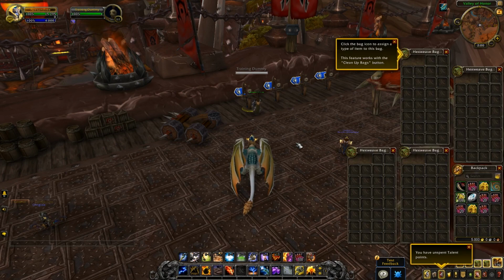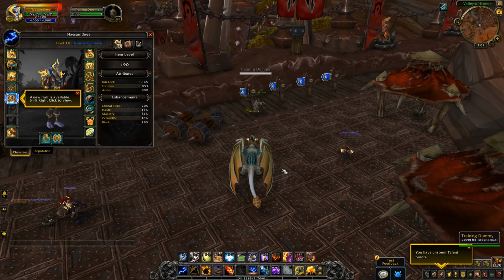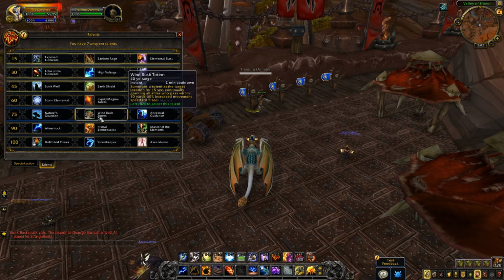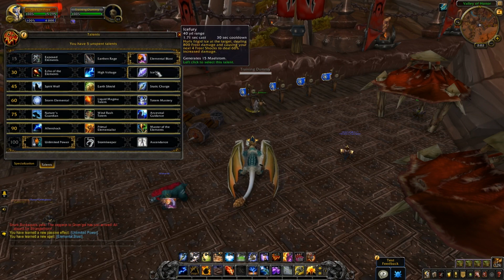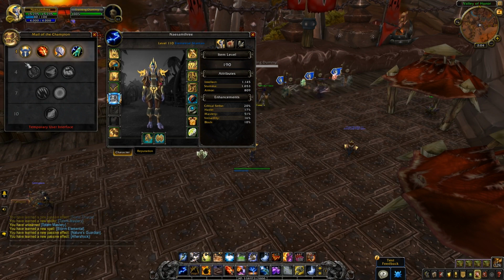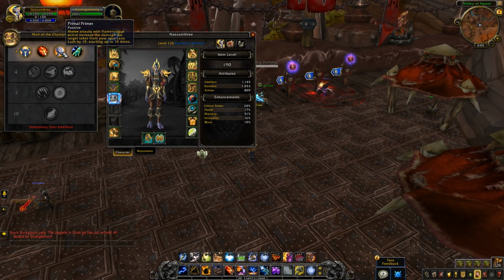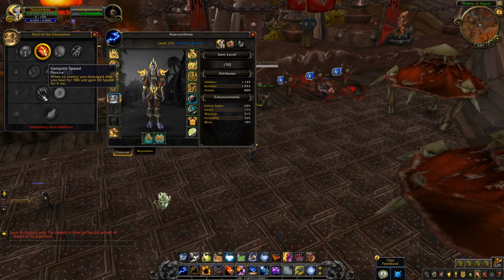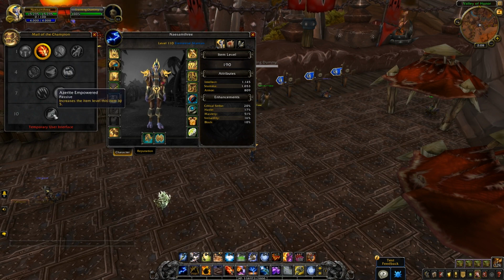BFA Elemental Shaman - Azerite Traits!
Azerite Traits have made an appearance on Alpha!